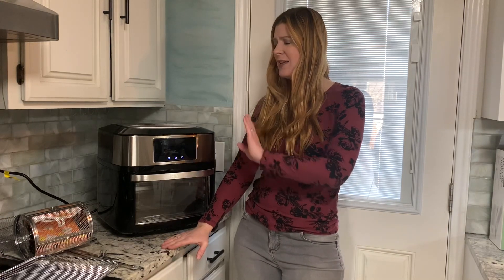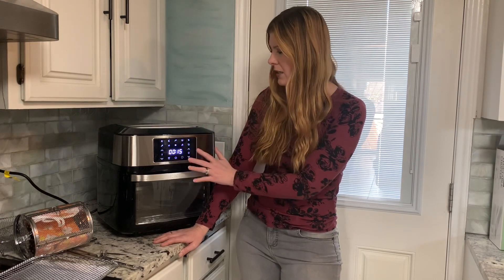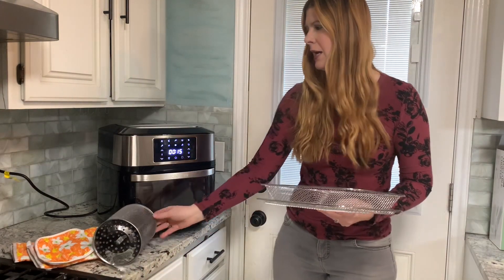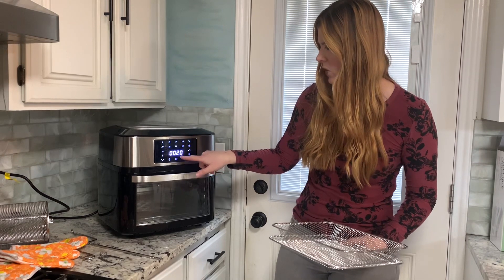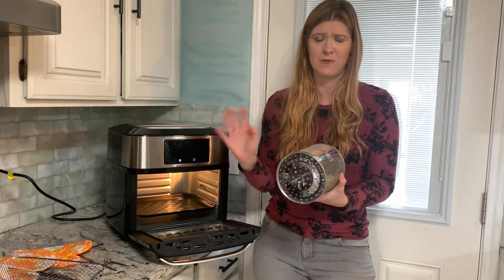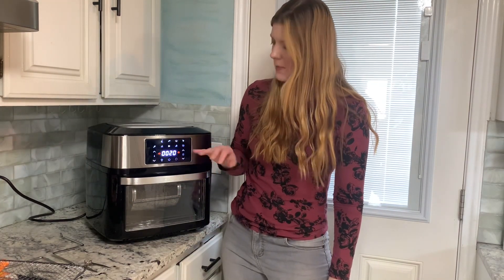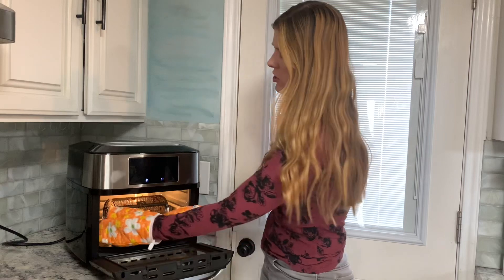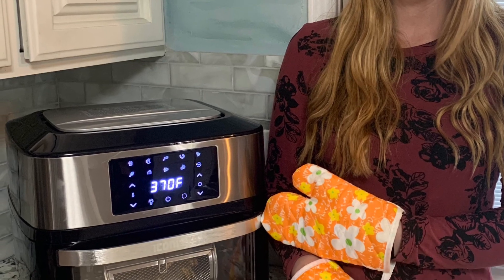Iconiteser 10 in 1 review and demo by Sara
Love this !